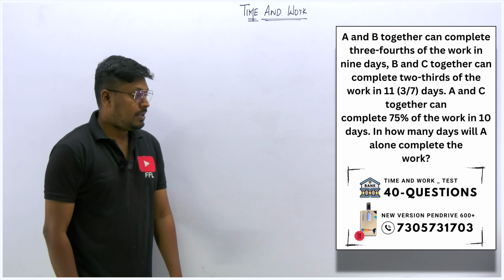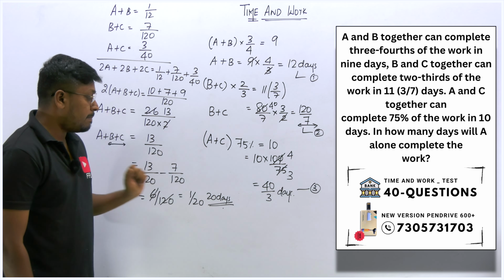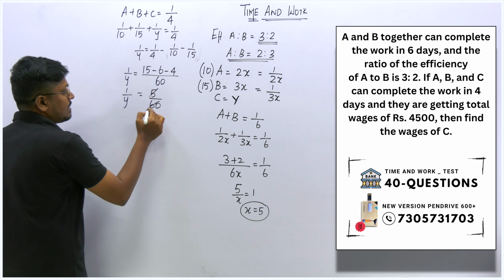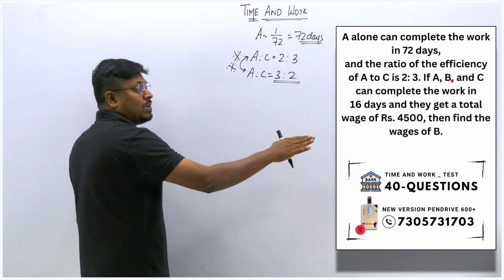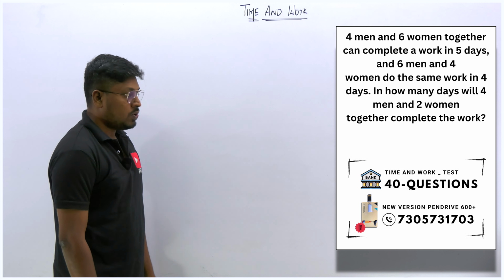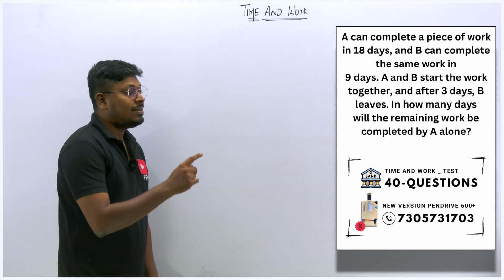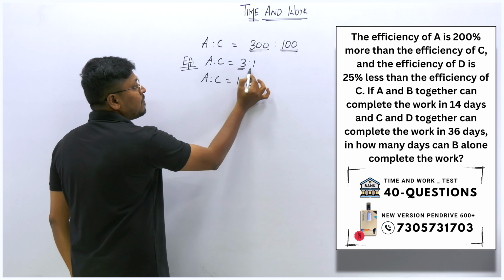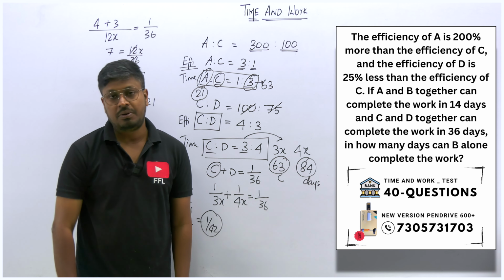In-Depth Solutions (Live Class-4) || Time and Work {Important Questions}